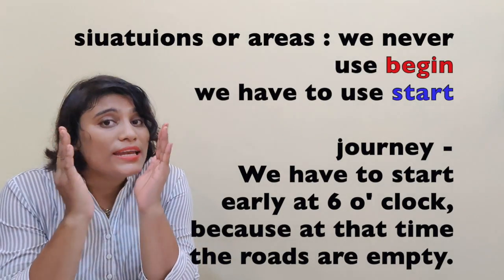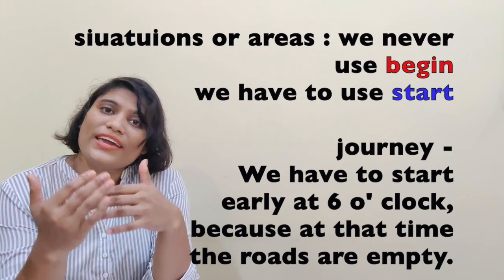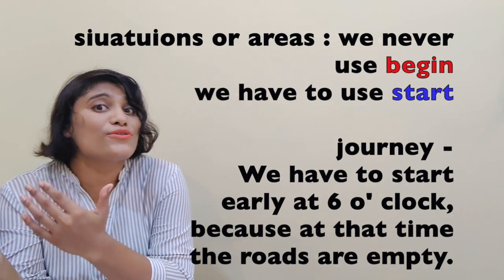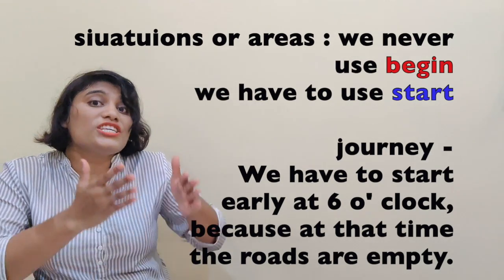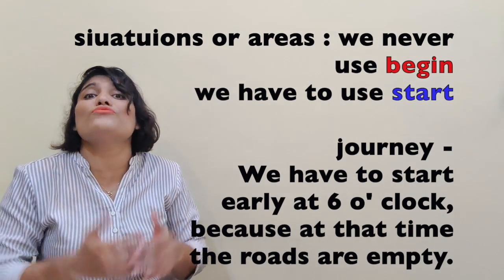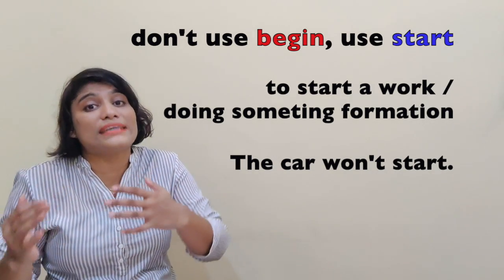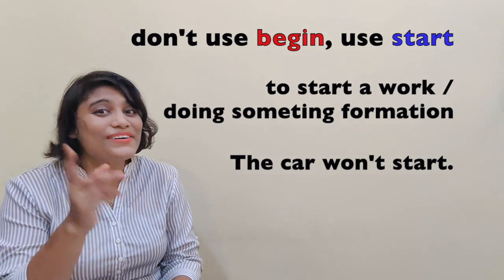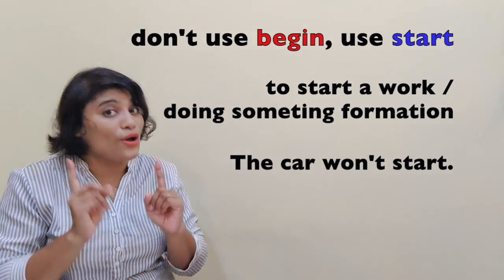Use of Start and Begin in English | English Vocabulary Lessons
Hi, I am Prajnaparamita. Welcome you all to my channel 'Learning is fun with Prajnaparamita'.

In this video lesson, I have discussed about the use of start and begin in English language. This is an important english vocabulary lessons.

To watch the series of video lessons about prepositions in english grammar, click the playlist below:

To watch the series of video lessons about verbs in english grammar, click the playlist below:

To watch the video lessons about parts of speech in english grammar, click the playlist below:

To watch the video lessons about multiple choice, mcqs or mock test, click the playlist below:

To watch the series of video lessons about writing skills in english, click the playlist below:

To watch the series of video lessons about how to speak in english fluently, click the playlist below:

To watch the series of video lessons about proper use of words in english, click the playlist below: